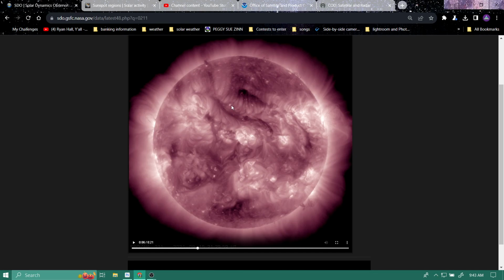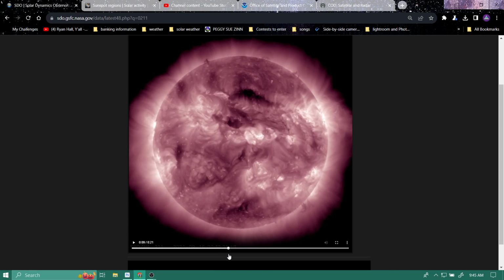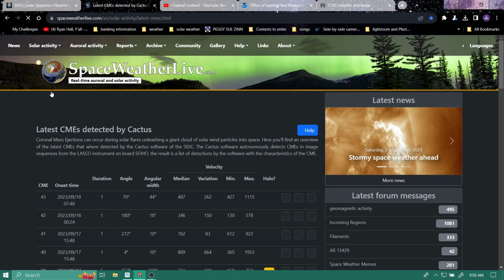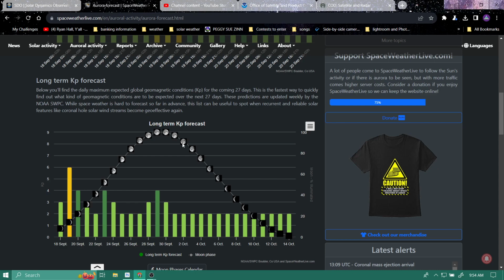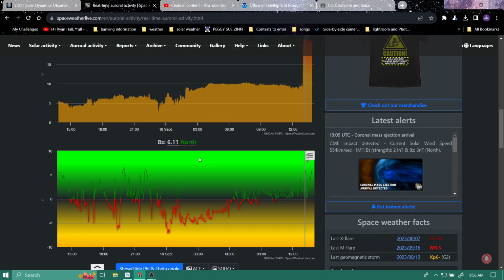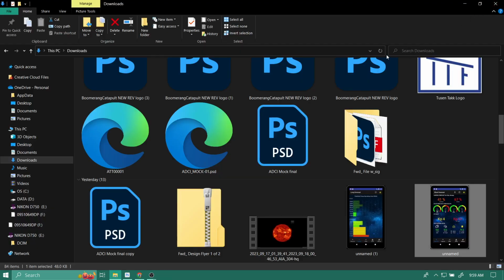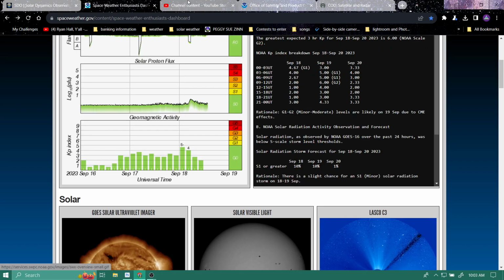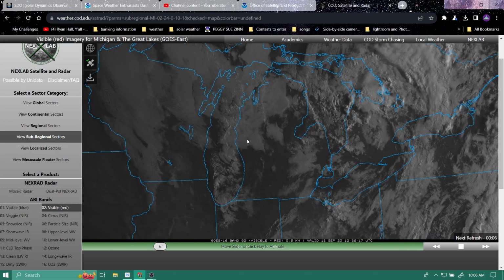The Great Debate,,,, Was it the Big One?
Walking through what has happened today. Looking at all the CME over the last 3 days to make an educated guess to what we are seeing.  Look at Current Numbers,  Current CME, and What might happen.